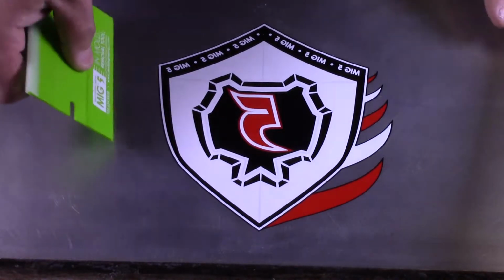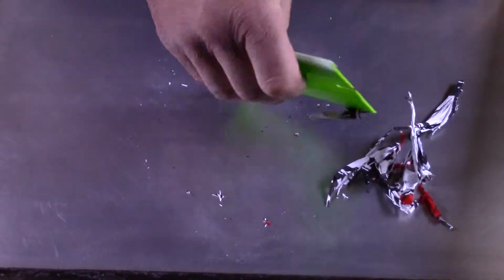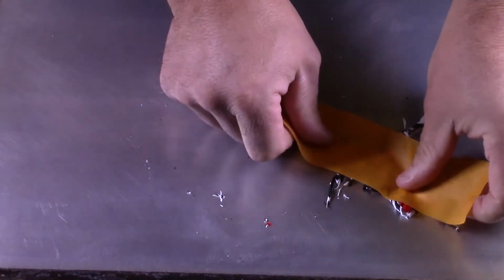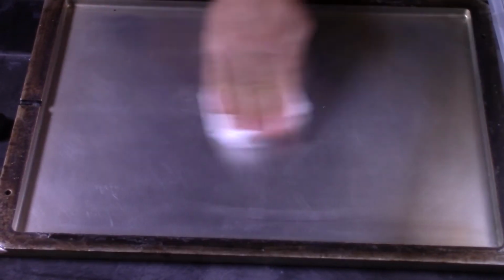MIG® 5 Graphic Removal & Cleaning the Mold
How to use the MIG® 5 scraper tool from mold in Graphic Systems®, how to remove the MIG® 5 graphic from a smooth mold surface and how to clean the mold between any transfers.